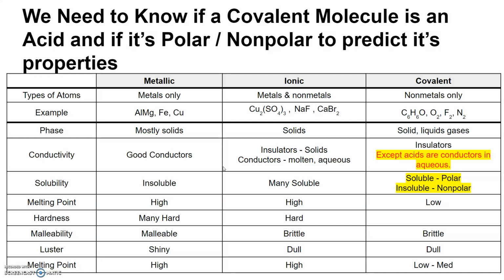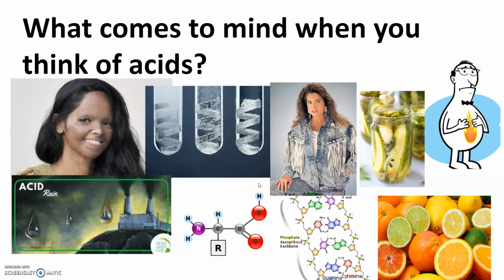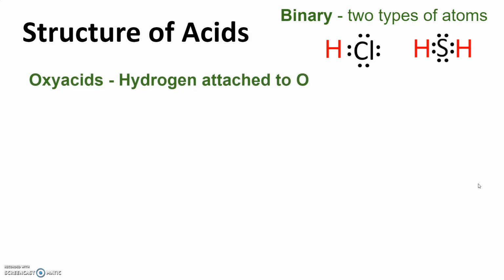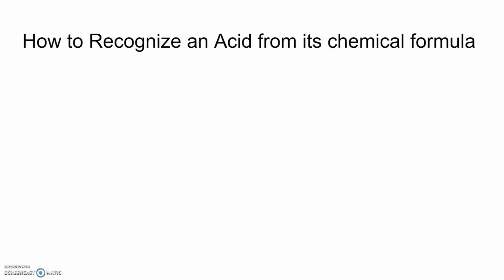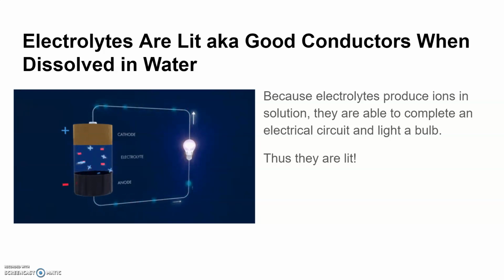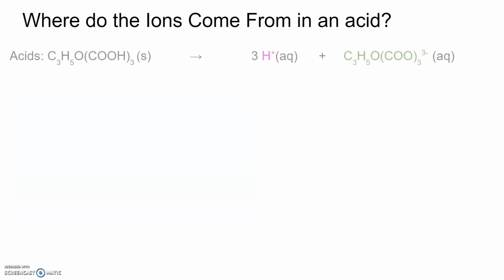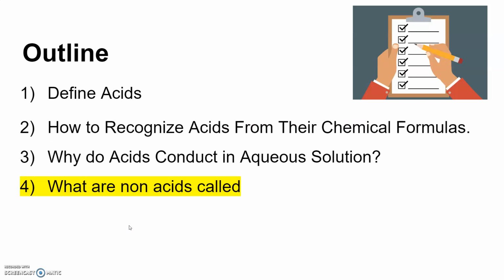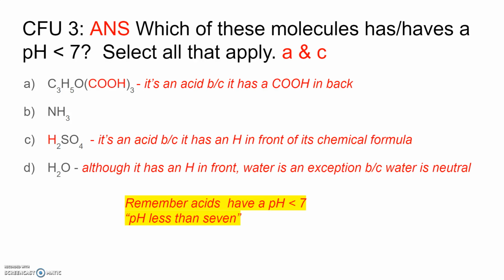Unit 4 Day 8 - Acids